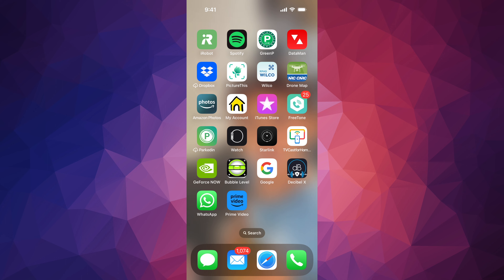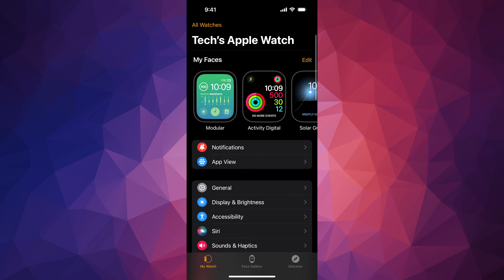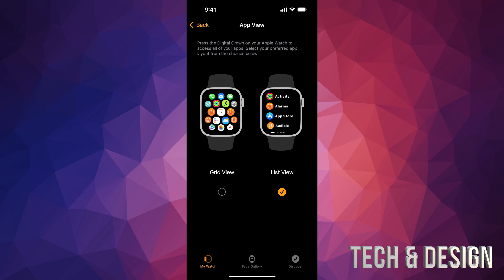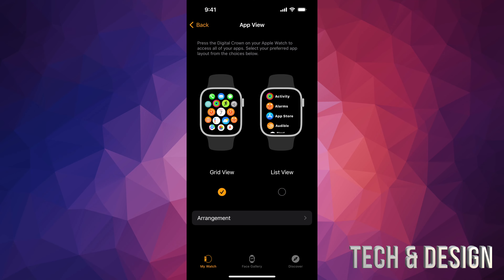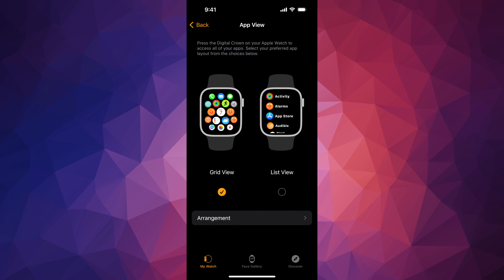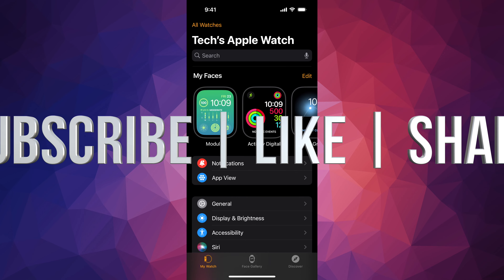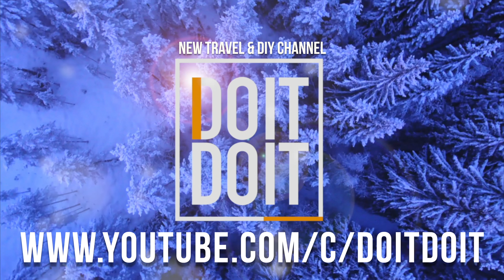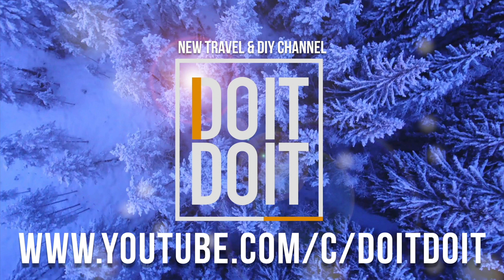Apple Watch 8: How to Set App View to Grid View or List View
Series 8 Apple Watch